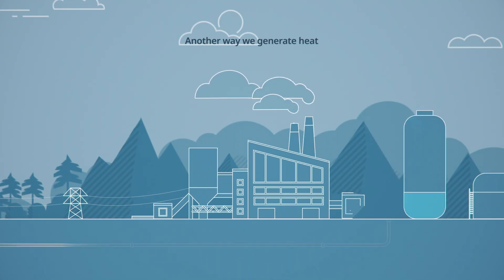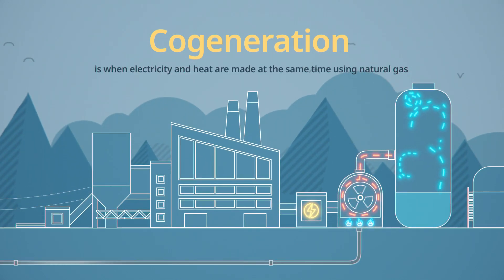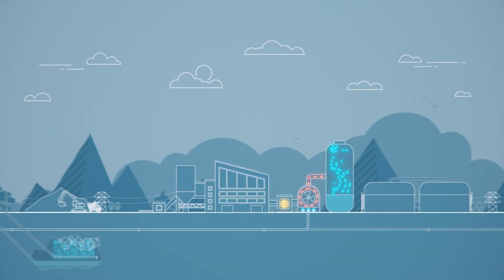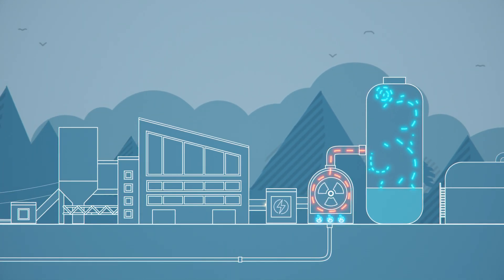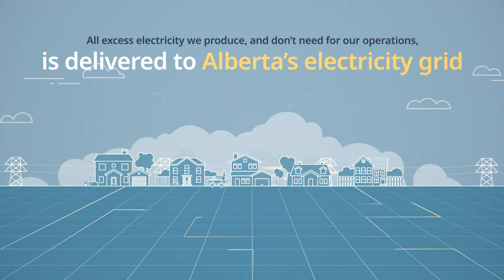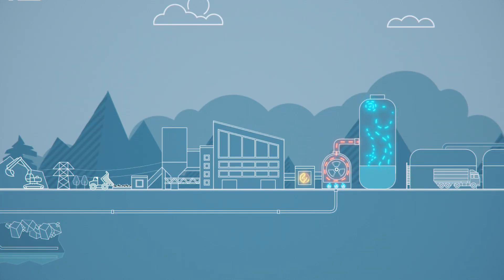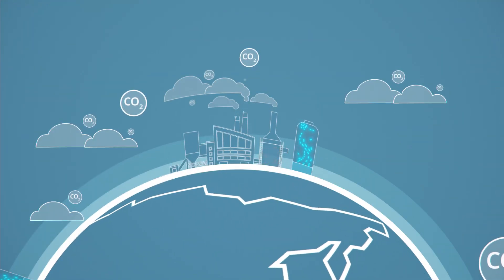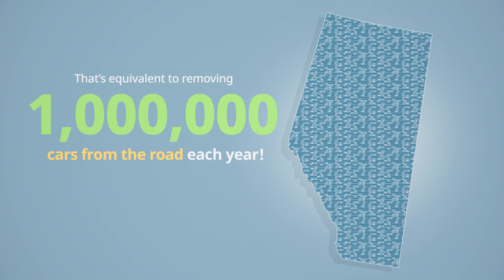Reducing emissions through cogeneration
Cogeneration is just one example of how we're working to improve the energy efficiency of our business and reduce greenhouse gases.